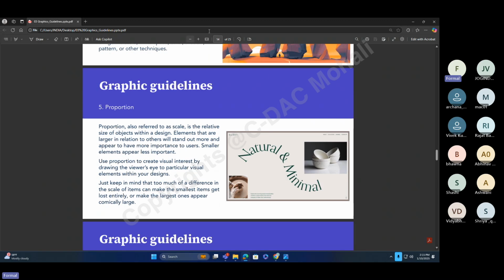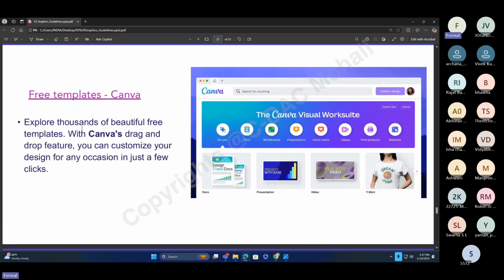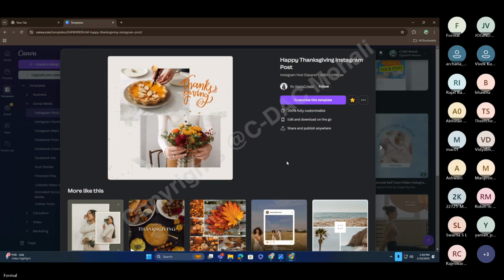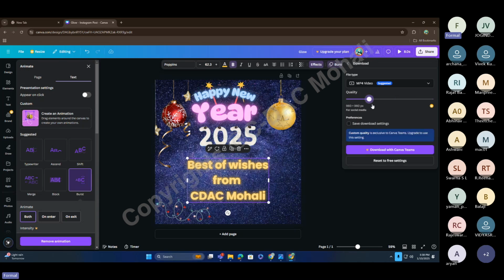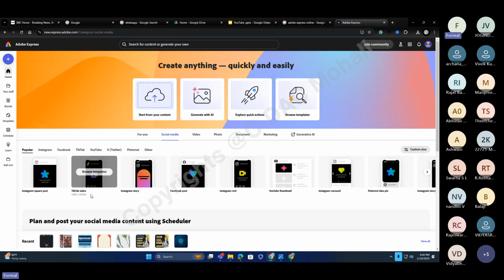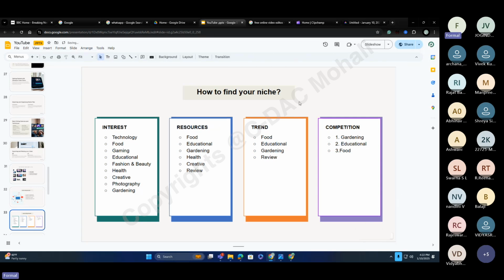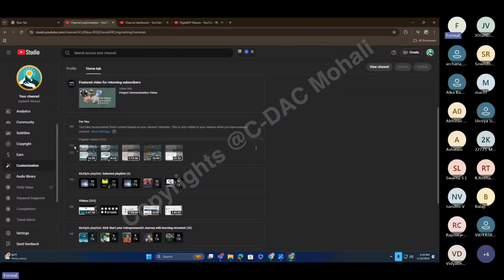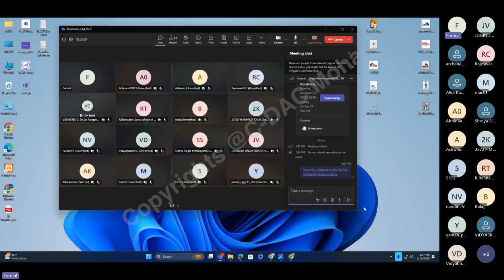Bootcamp on Basics of Social Media and Digital Marketing - 10-Jan-25